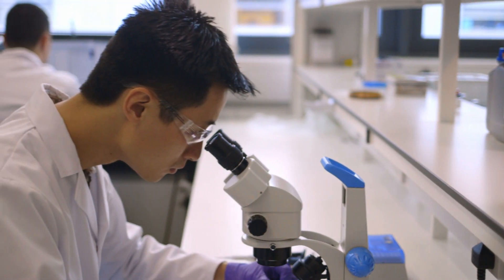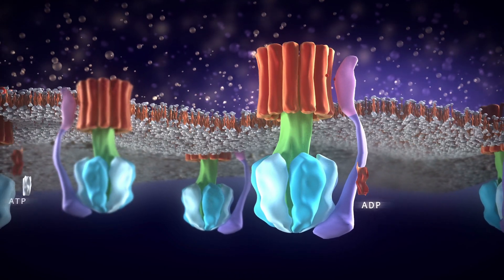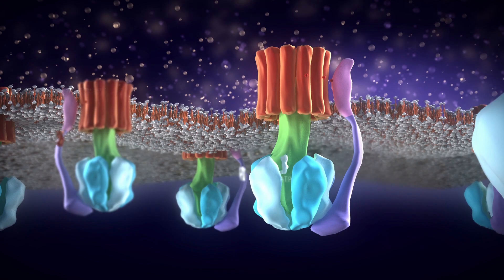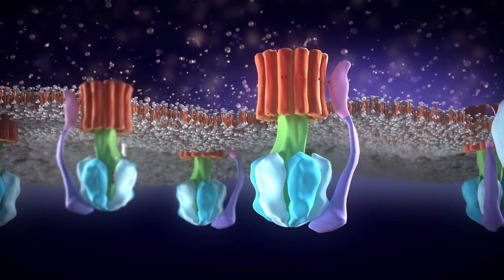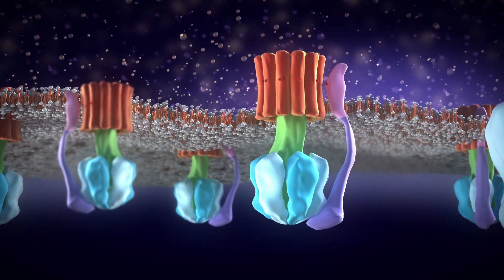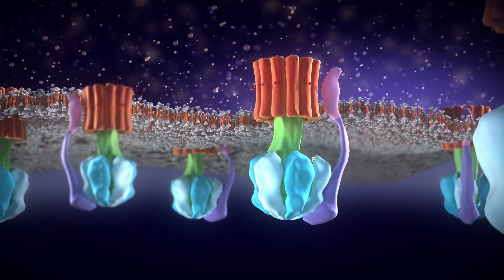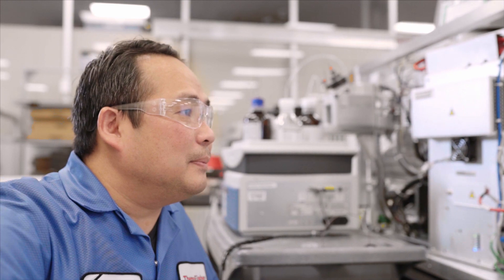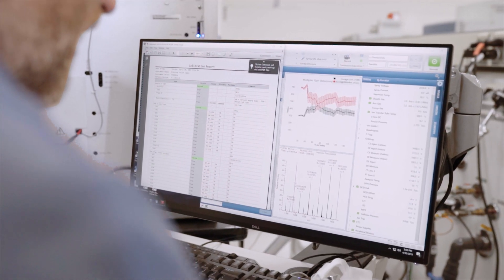Joe Gault discusses an integrated native omics workflow utilizing the Orbitrap Eclipse Tribrid MS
Dr. Joe Gault, Professor Dame Carol Robins Research Group, University of Oxford, discusses the ability of the Thermo Scientific™ Orbitrap Eclipse™ Tribrid™ mass spectrometer to visualize intact membrane protein-ligand assemblies and dissect them into their protein and ligand components, so that the proteoforms that make up the membrane protein complexes can be defined.